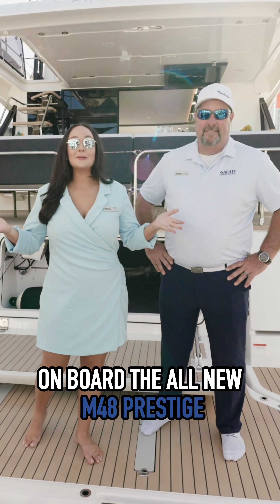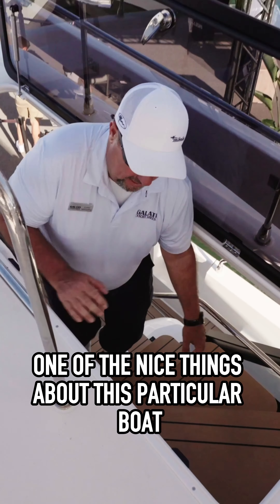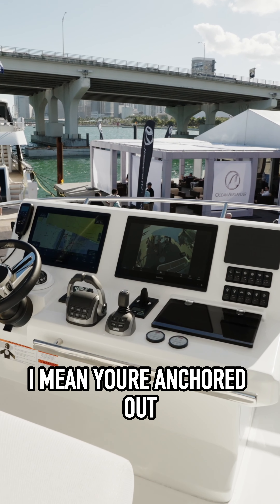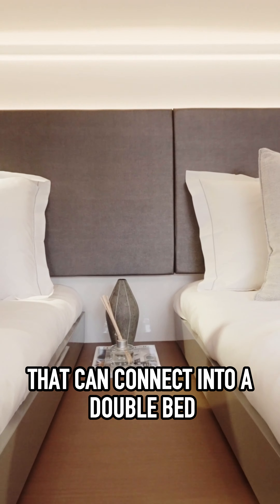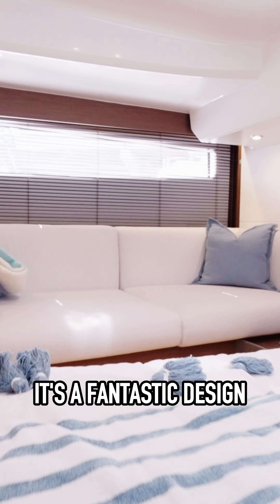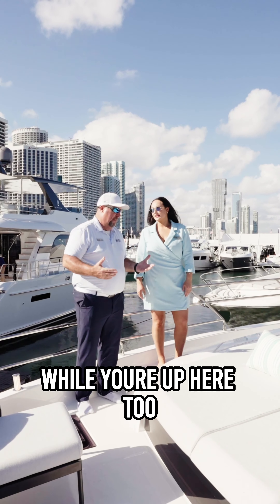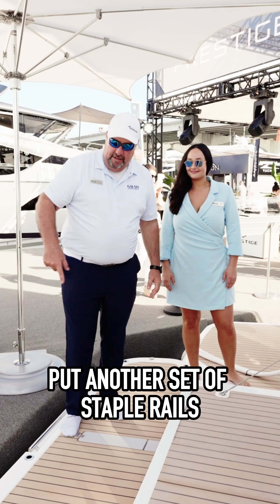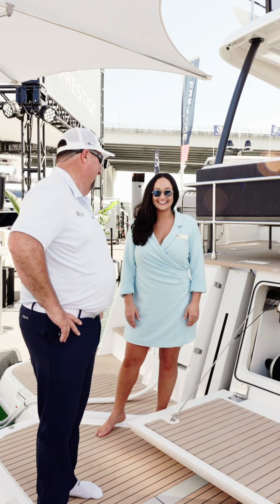In-depth look at the NEW Prestige M48 Catamaran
Take an in-depth look at Prestige Yachts M48 Catamaran with Prestige Specialist Frank McCarthy at the 2023 Miami International Boat Show. The M48 made her North American Debut at the show as a highly anticipated new model! The M48 Catamaran exemplifies the foremost in luxury standards, space, and unparalleled freedom of movement, which embodys the brand’s vision of creating a second home on the water.